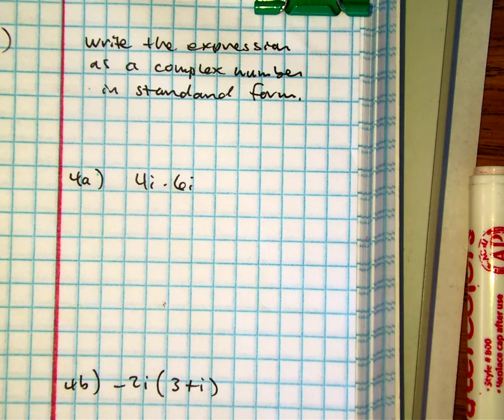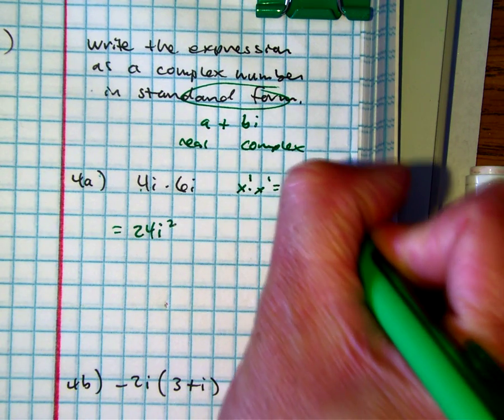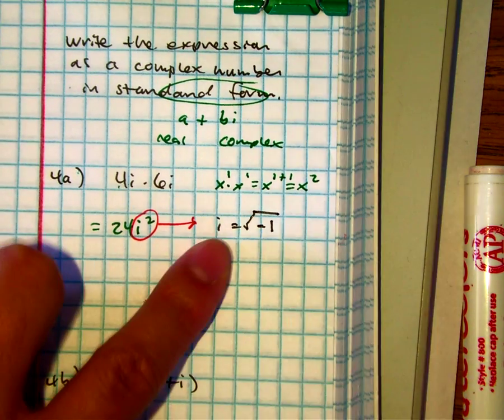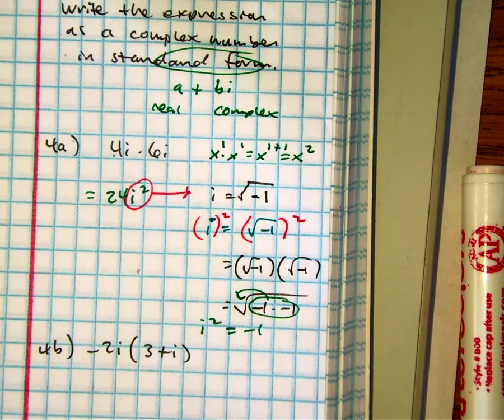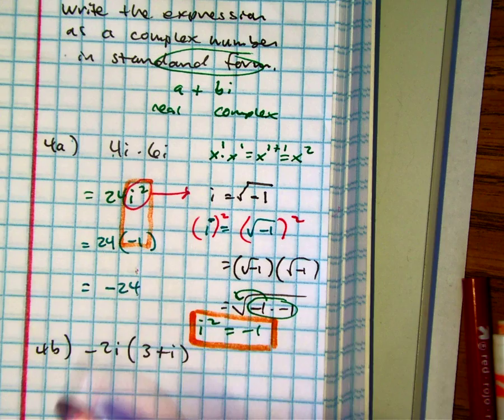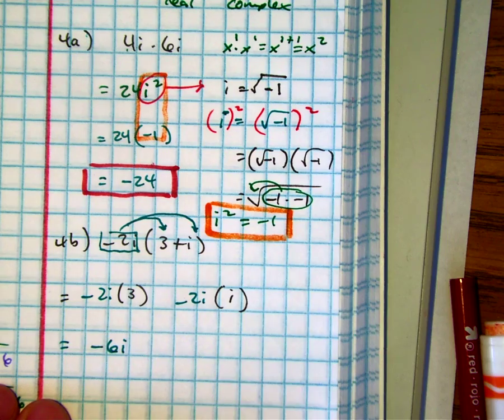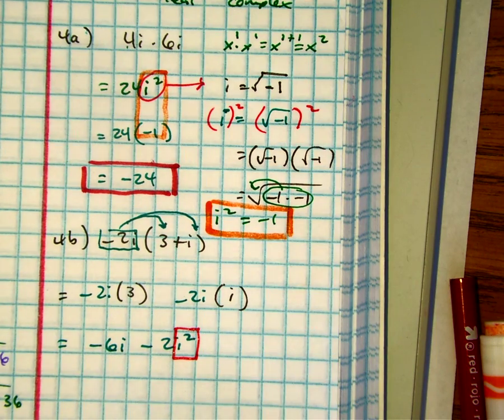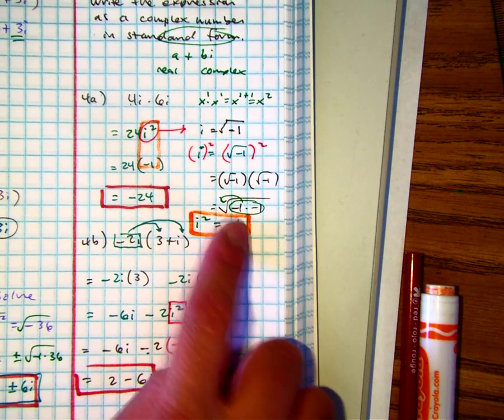easy multiply complex example C